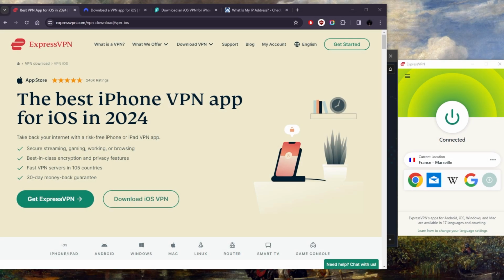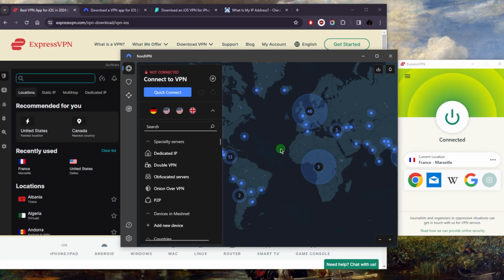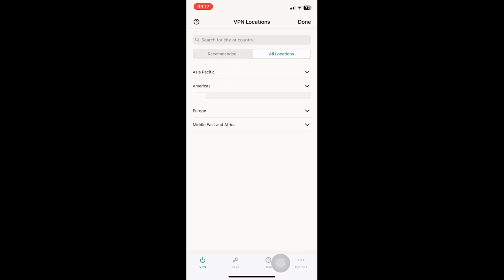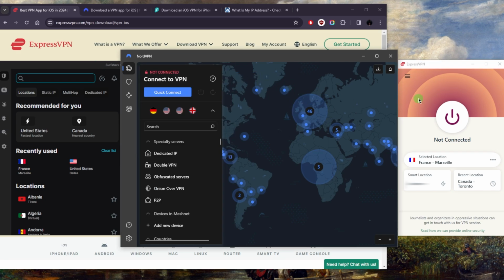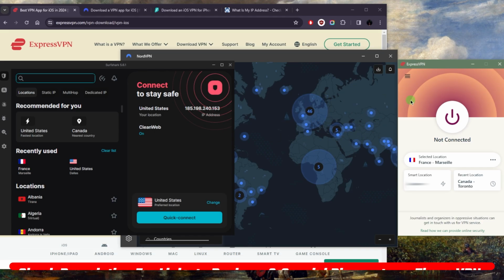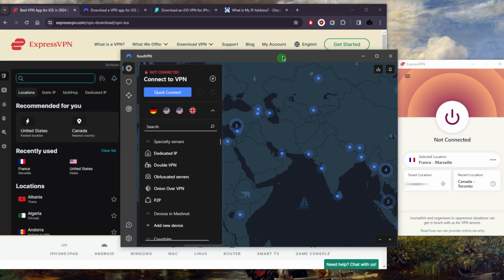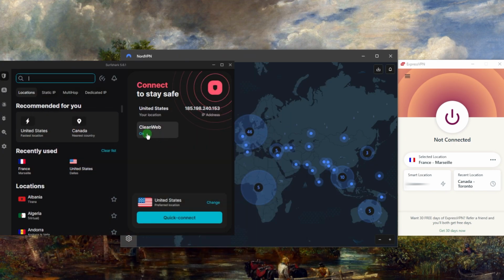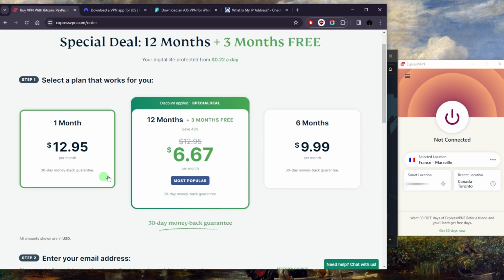How to Change Location with VPN on iPhone: Easy to Follow Method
🌐How to Change Location with VPN on iPhone🌐

Today's tutorial focuses on changing your iPhone's location using a VPN. While methods like GPS spoofing exist, they come with risks like jailbreaking your device. Manipulating GPS or IP location can be useful for accessing content on unavailable streaming platforms, but it's essential to weigh the risks against the benefits. Most apps don't require GPS manipulation, making IP address manipulation via VPNs a safer alternative.

Manipulating your iPhone's location via GPS spoofing exposes your device to location tracking and potential security risks like geofencing. Jailbreaking your iPhone to install third-party GPS spoofing apps poses further risks, including device malfunction. It's crucial to assess whether the benefits of location manipulation outweigh the potential risks, especially considering the availability of safer alternatives like VPNs.

VPN services like NordVPN and Surfshark offer secure methods to manipulate your iPhone's IP address without jailbreaking. By encrypting internet traffic and preventing data leaks, VPNs ensure online security while changing your device's location. This technique is particularly useful for accessing geo-restricted content on streaming platforms while maintaining privacy. Links to pricing, discounts, and full reviews for these VPNs are provided in the video description for viewers' convenience.

Hope you enjoyed my How to Change Location with VPN on iPhone: Easy to Follow Method Video.